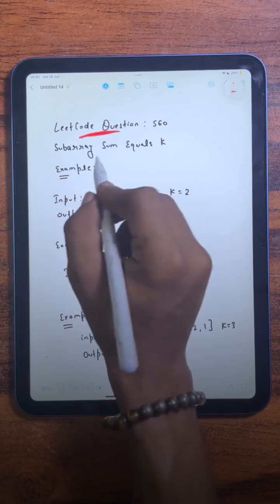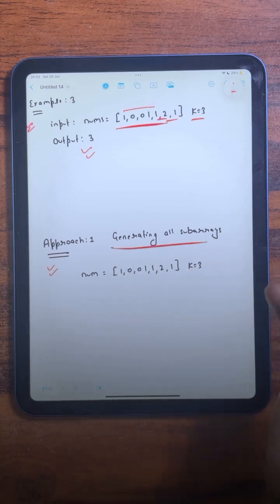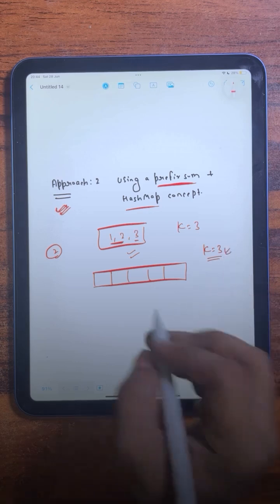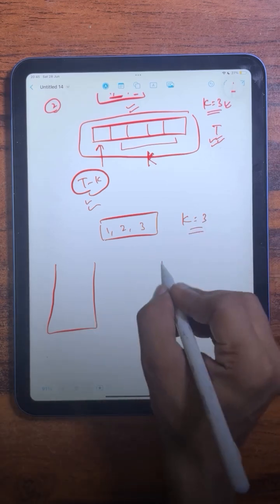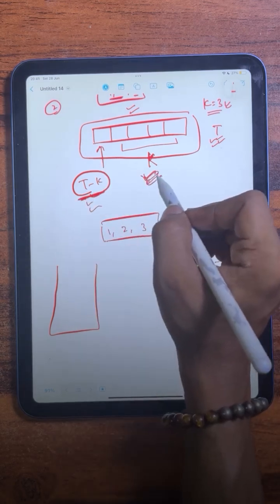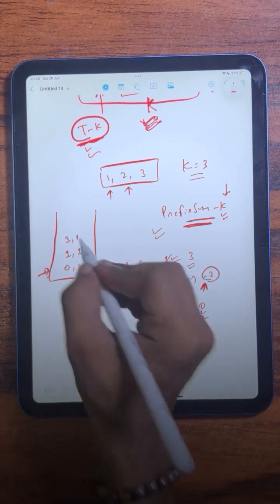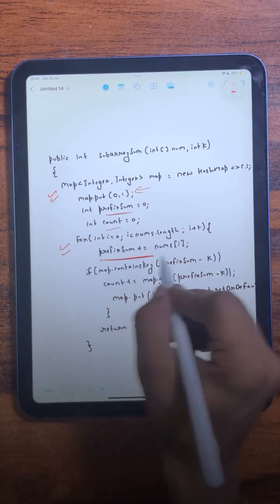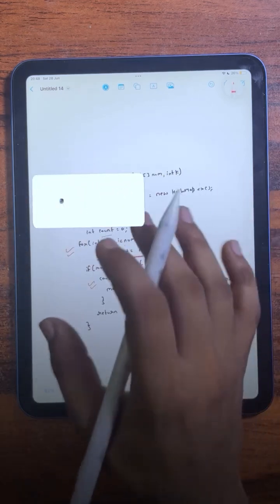LeetCode 560 | Subarray Sum Equals K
Problem Statement:

Given an integer array and a number k, we have to find the number of subarrays whose sum equals exactly k.

Approach 1: Brute Force – O(n²)

✅ We use two nested loops to generate all subarrays

✅ For each subarray, we calculate the sum

✅ If sum == k → increase count

Approach 2: Optimized using Prefix Sum + HashMap – O(n)

✅ Maintain a running sum (prefixSum)

✅ Use a HashMap to store frequency of prefixSums

✅ If (prefixSum - k) exists in map → we found a valid subarray

✅ Add its frequency to the answer

---Tags---